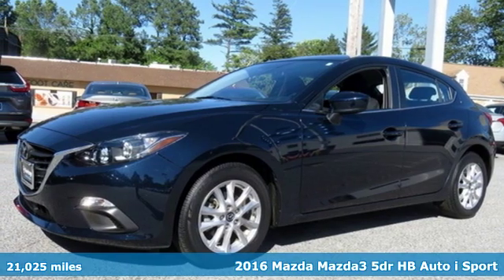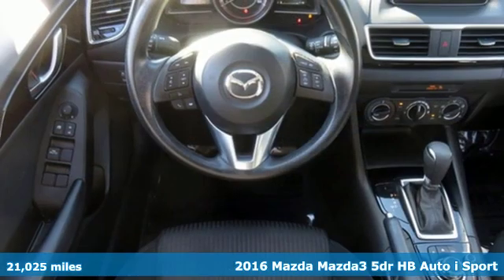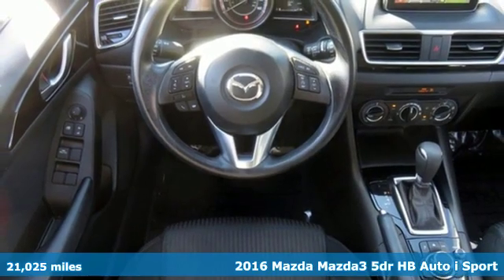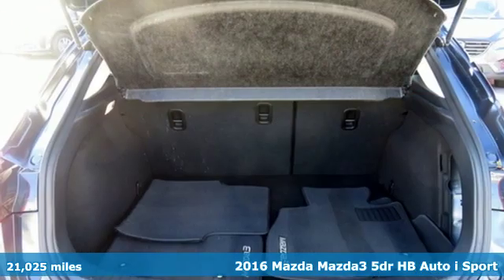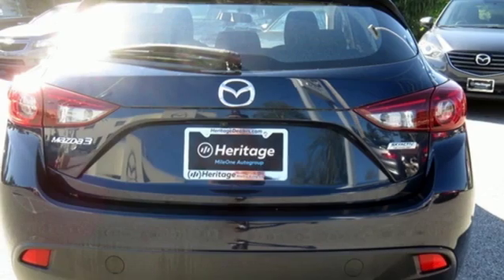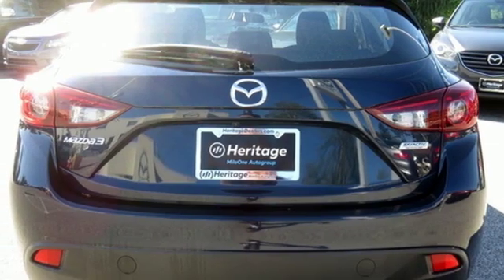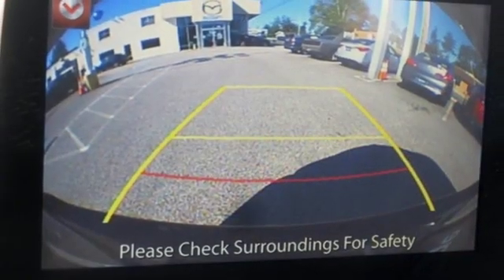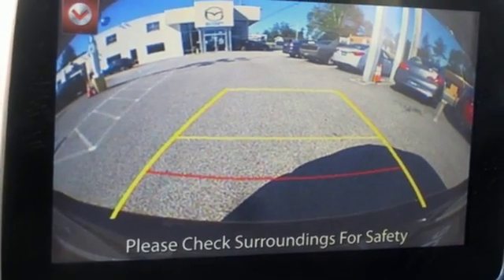Used 2016 Mazda Mazda3 Lutherville MD Baltimore, MD ZP341483 - SOLD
Year: 2016
Make: Mazda
Model: Mazda3
Trim: i Sport
Engine: SKYACTIVA®-G 2.0L 4-Cylinder DOHC 16V
Transmission: 6-Speed Automatic
Mileage: 21025
Stock #: ZP341483
VIN: JM1BM1K74G1341483
2016 Mazda Mazda3 i Sport FWD 6-Speed Automatic SKYACTIVA®-G 2.0L 4-Cylinder DOHC 16VbrbrRecent Arrival! 30/40 City/Highway MPGbrbrAwards:br * 2016 KBB.com 10 Best Sedans Under $25,000brReviews:br * Precise handling when going around turns; very good fuel economy; quick acceleration; top crash test scores; refined interior with intuitive controls; available hatchback body style; many advanced features are available. Source: Edmundsbrbrbr*Your additional costs are sales tax, tag and title fees for the state in which the vehicle will be registered, any dealer-installed options (if applicable) and a $299 dealer processing fee (not required by law). Prices are subject to change, and prior sales are excluded from these offers. While every reasonable effort is made to ensure the accuracy of this information, we are not responsible for any errors or omissions contained on these pages. Please verify any information in question with the dealer.

Address:
1630 York Road